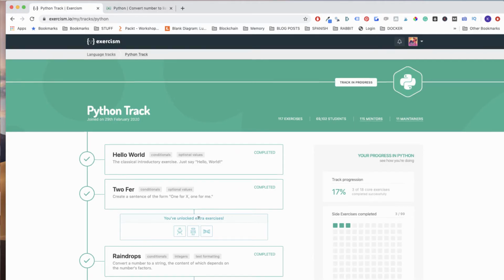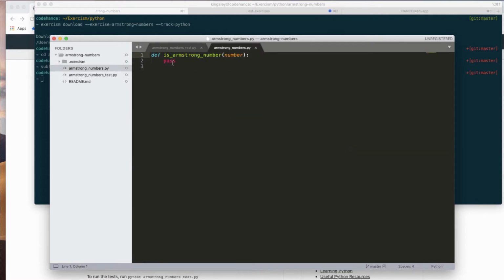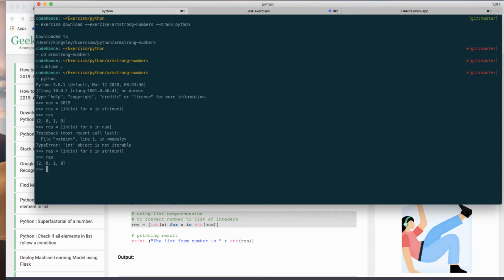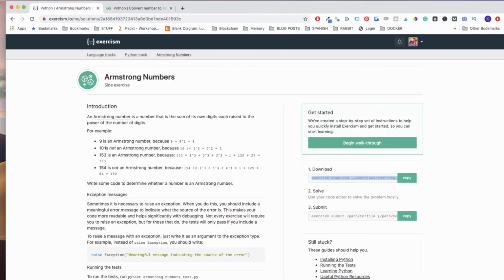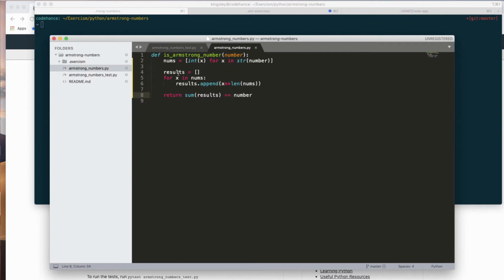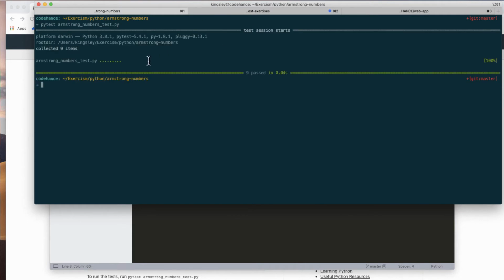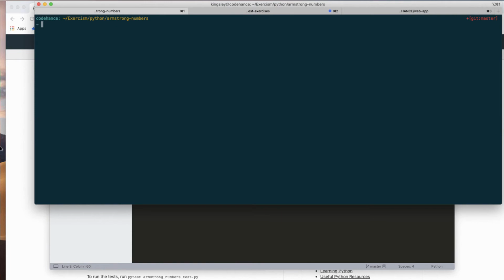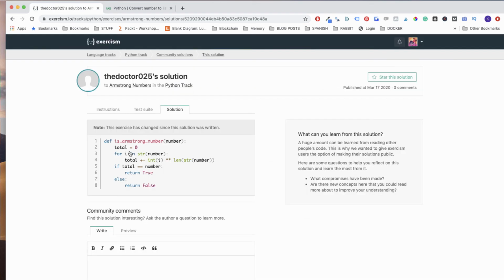07 Learn Python Exercise | Armstrong Numbers Challenge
Learn Python with this exercise:

An Armstrong number is a number that is the sum of its own digits each raised to the power of the number of digits.